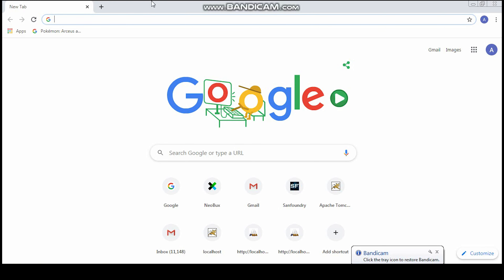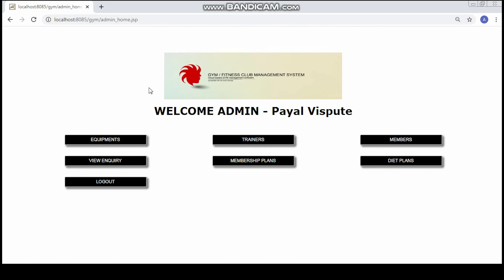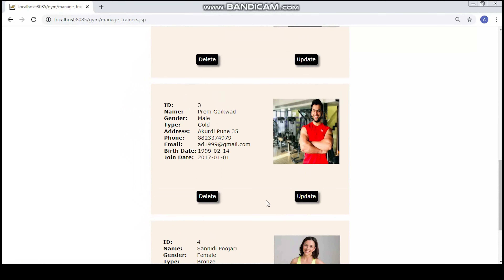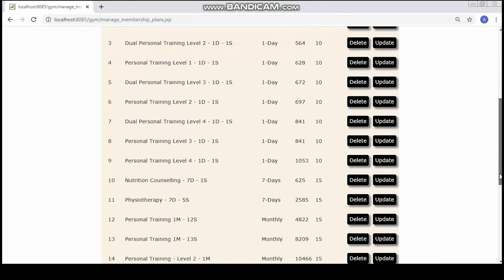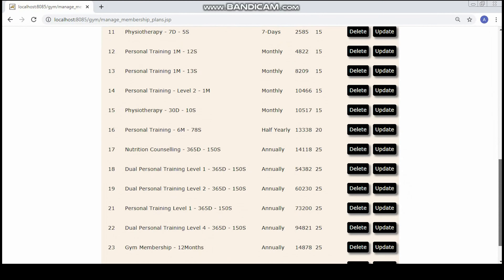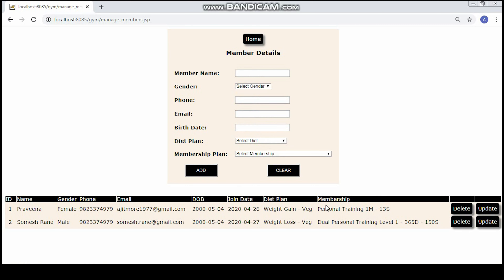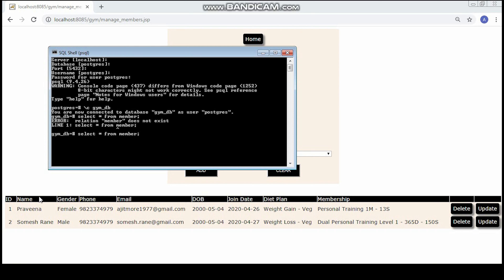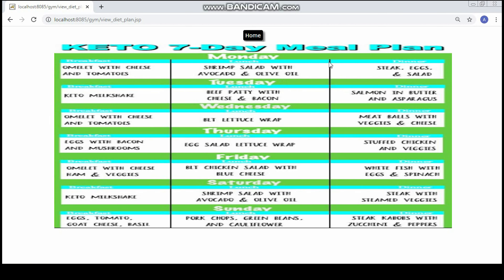Online Gym Management Project | Web Application | JSP, HTML, CSS, PostgreSQL